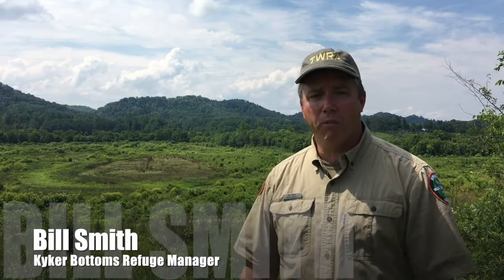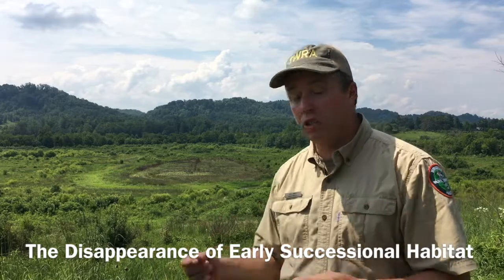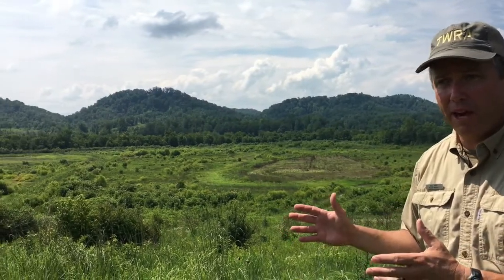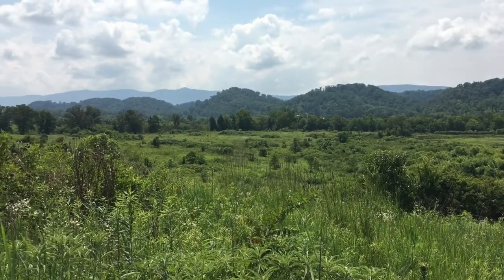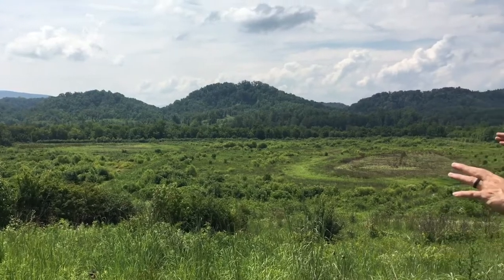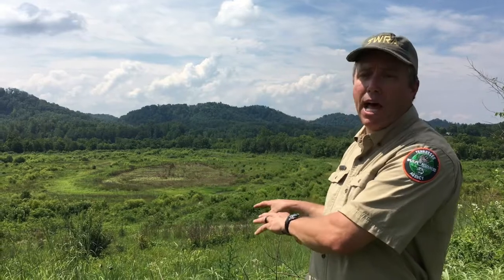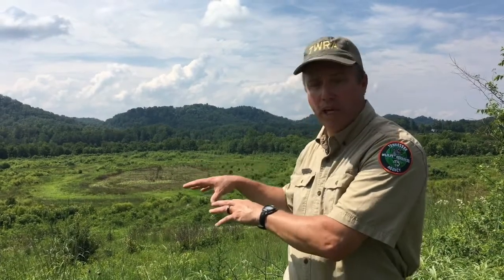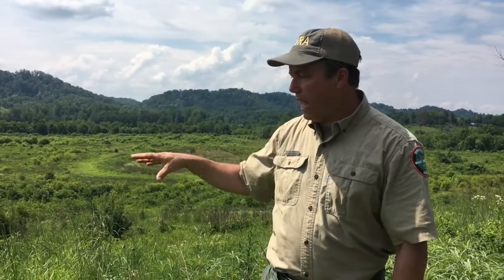Kyker Bottoms Refuge Quail Management Part 2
In this six-part video series, TWRA is featuring some of the management techniques we are using to restore quail populations. The last video highlighted how controlled burning can be used to create and maintain quality quail habitat. This video focuses on the disappearance of early successional habitat across the landscape and why it is vital to the survival of the bobwhite quail.

The northern bobwhite, commonly referred to as bobwhite quail, has long been a favorite game bird throughout the eastern United States, and is a welcomed upland ground dweller on farms and rural landscapes with its infamous call of “bob-white!” The bobwhite’s popularity has decreased little throughout the years however, bobwhite populations have decreased significantly...as much as 70 to 90 percent in some areas.

Among the most influential impacts reducing northern bobwhite numbers continues to be the loss of nesting and protective cover. The removal of overgrown hedgerows, fencerows, and windbreaks from agricultural fields and rural landscapes; the conversion of open, native grasslands, woodland edge, and other idle habitat to introduced grasses and developed lands; clean farming operations and the increased use of agrichemicals; increased grazing pressure; intensive fire control; removal of timber and brush over broad areas; and the spraying and mowing of highway and utility rights-of-way has reduced or eliminated bobwhite populations from traditionally occupied areas across the United States.

TWRA is, however, having success in restoring bobwhite populations on some of our Quail Focus Areas such as Kyker Bottoms Refuge in Blount Co. Refuge Manager Bill Smith has transformed this small 550 acre WMA in east Tennessee into an award-winning quail management area recognized by the National Bobwhite Conservation Initiative. In fact, Kyker Bottoms Refuge has some of the highest quail numbers in the state...right at the base of the Great Smoky Mountains!

Next week's video teaches how to create early successional habitat through land clearing and allowing the natural seed bank to generate important quail food and cover. Disking as a management technique is also covered.